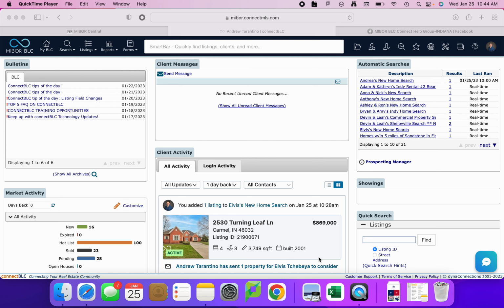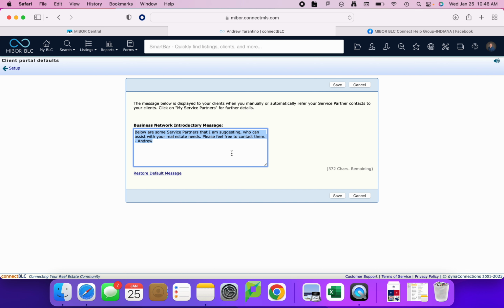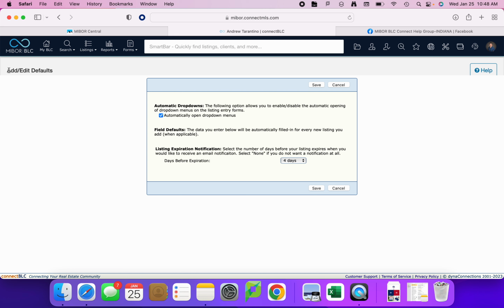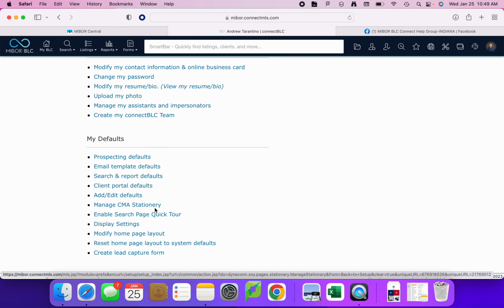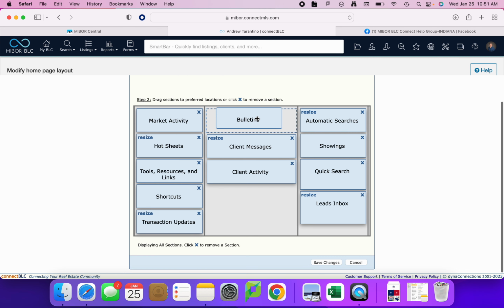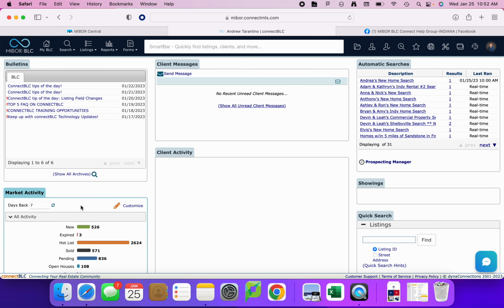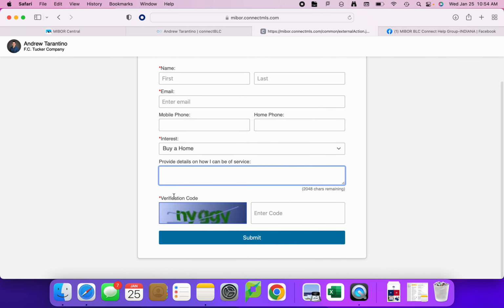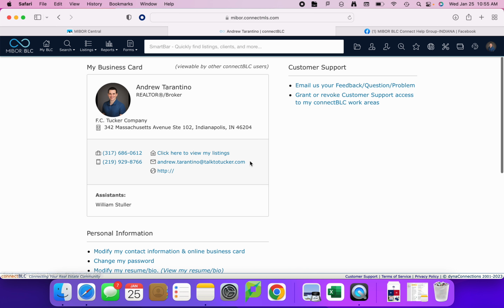ConnectBLC: Default Settings Part 2